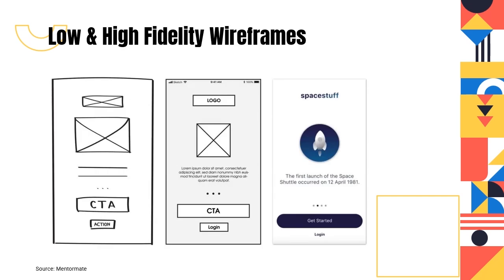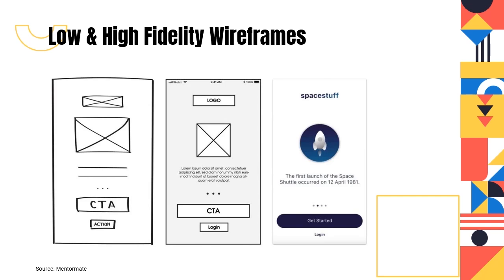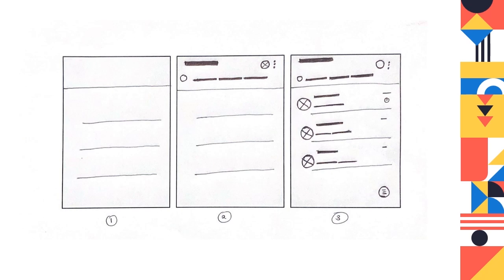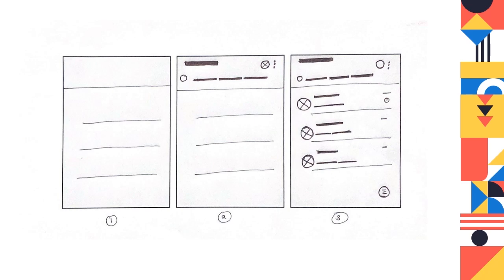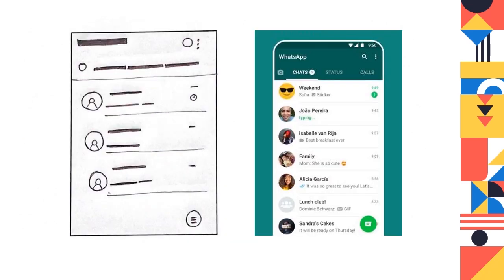Creating Low-Fidelity Wireframes - Promo